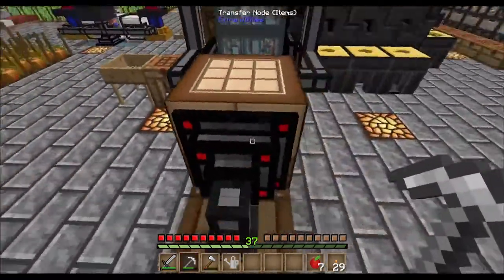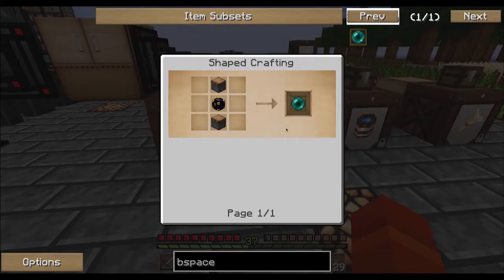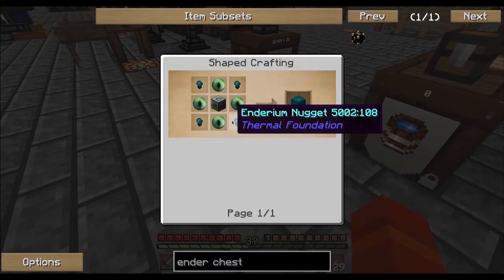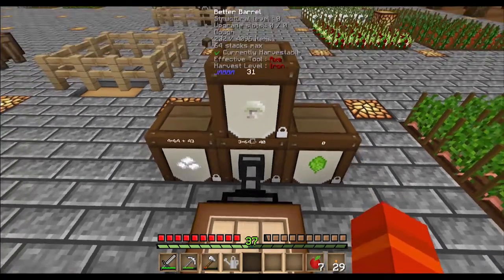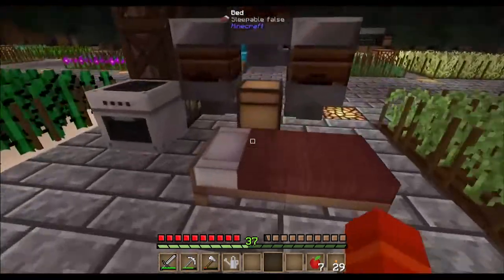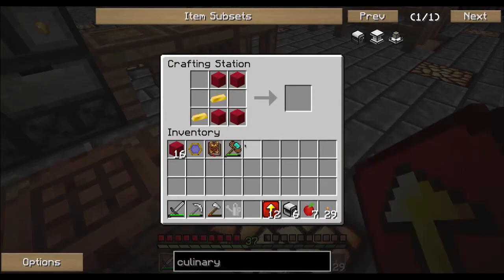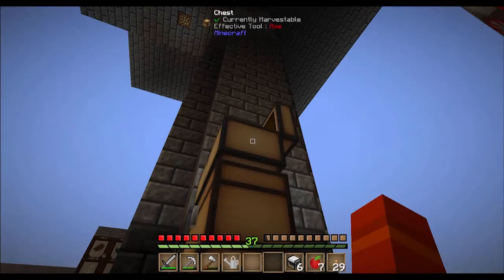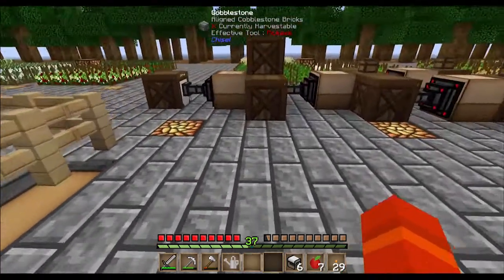FTB Infinity Evolved Skyblock EP 019 (Automatic Crafting)